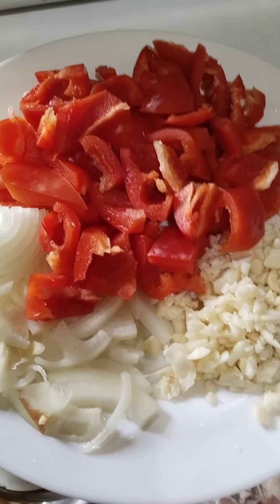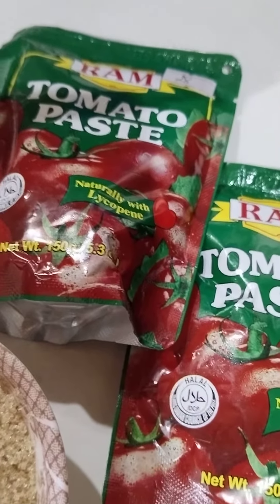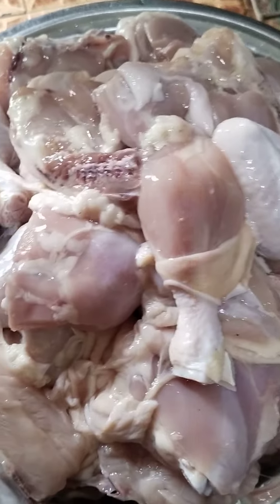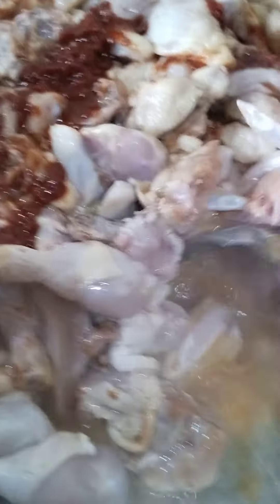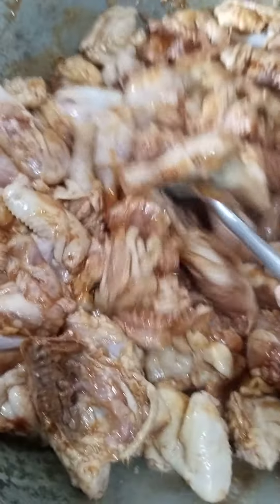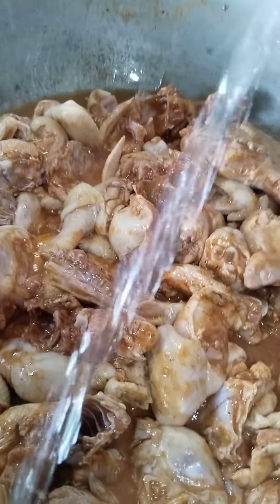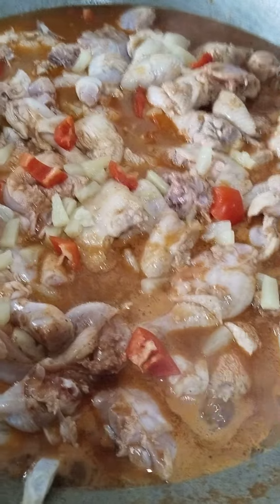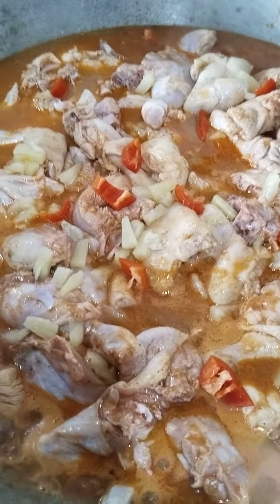Hawaiian Chicken good for 75 persons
This video is about a one man Show Catering Services. Preparing, Cooking, Transporting, Serving for 75 persons.  A young Single Adult Valentine's Ball with a 100 pesos budget per head.